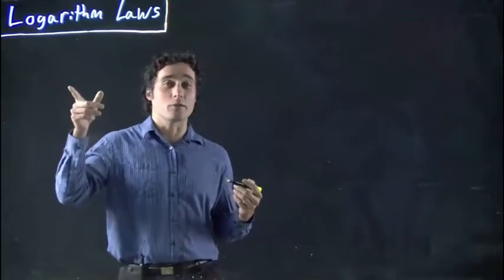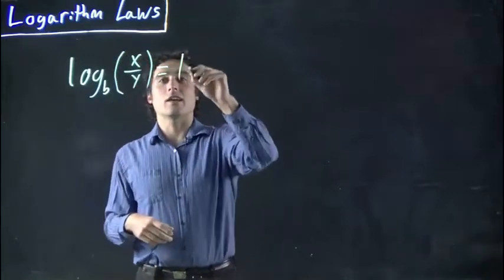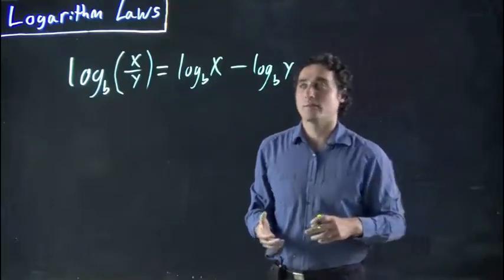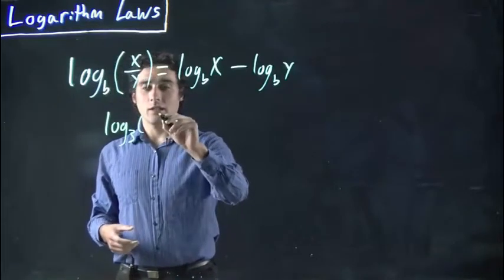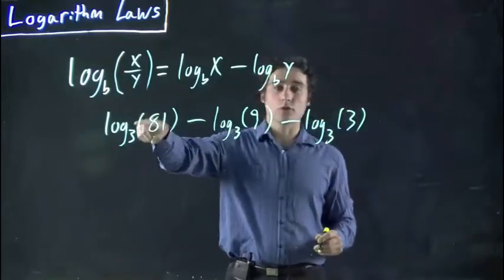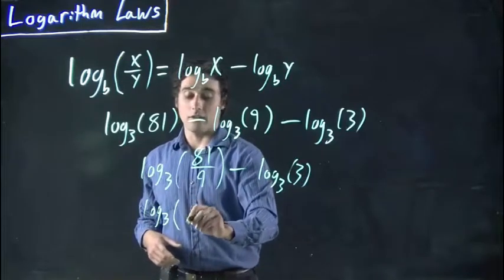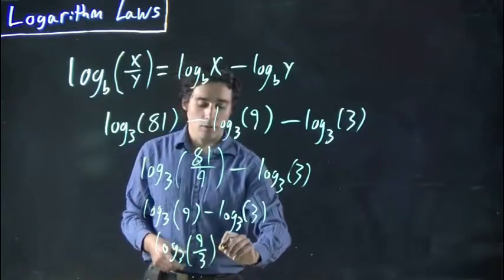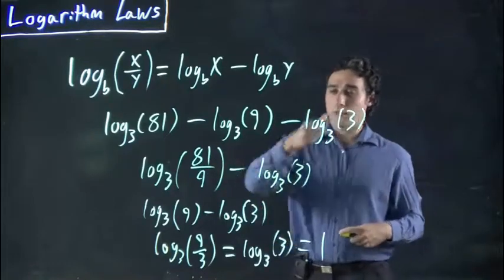Logarithm laws - subtracting logs